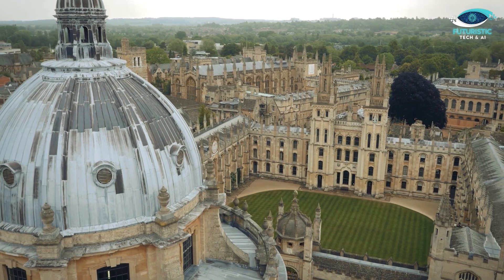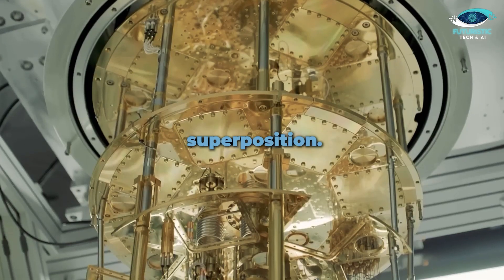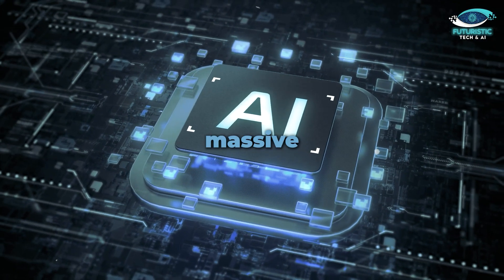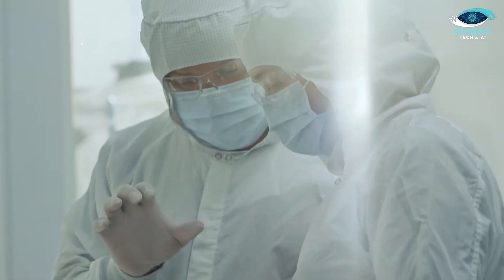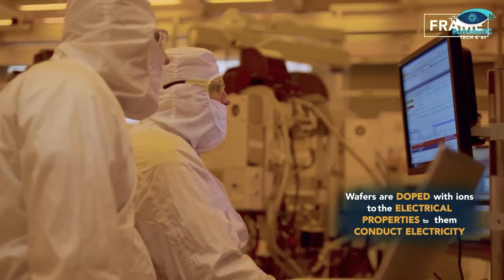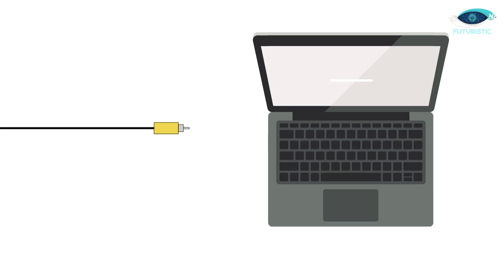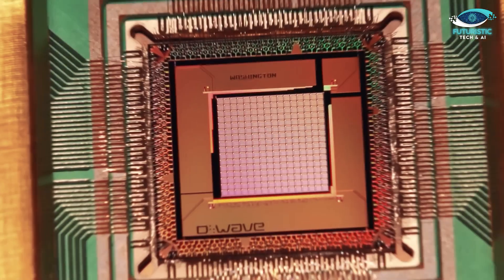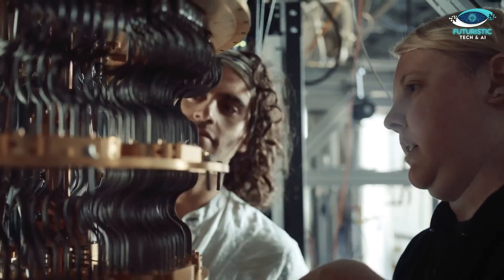Quantum Teleportation MADE POSSIBLE by the Oxford Scientists with Near PERFECT Results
🚀 Oxford’s Quantum Teleportation Discovery That Changes Computing Forever! 🚀

Oxford scientists have achieved a groundbreaking quantum teleportation milestone, revolutionizing quantum computing. This innovation could reshape the future of computation, but is it the key to unlimited processing power or a potential global disruption?

🔍 In this video, we explore:
✅ What is Oxford’s Quantum Teleportation Discovery?
✅ How it solves scalability and error correction challenges in quantum computing
✅ The potential for a Quantum Internet and unbreakable encryption
✅ Why governments and tech giants are racing toward quantum supremacy
✅ Could this discovery accelerate global competition in quantum technology?

🔔 What do YOU think? Will this quantum leap change computing forever, or does it come with unforeseen risks?

📢 Channel Description:
On "Futuristic Tech and AI" we provide you educational and inspirational content on futuristic technology and artificial intelligence.